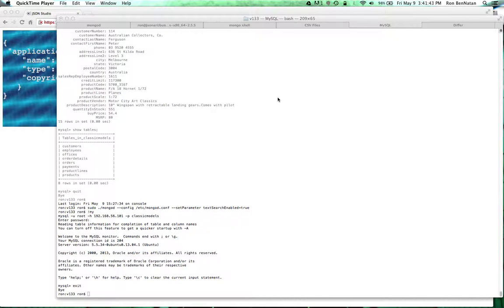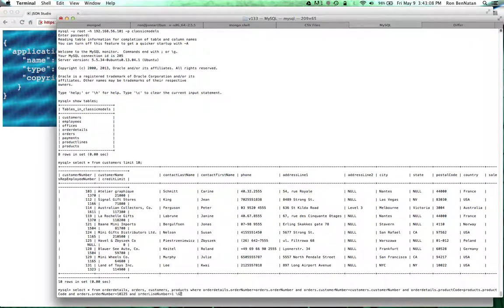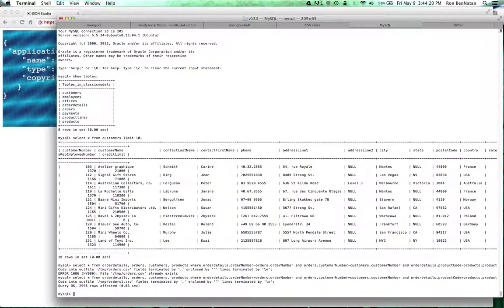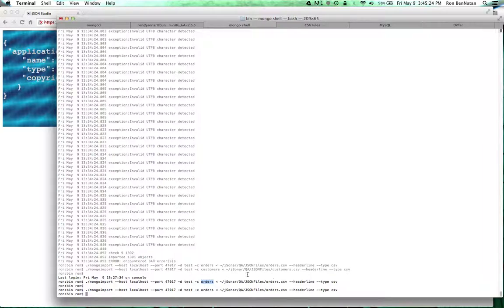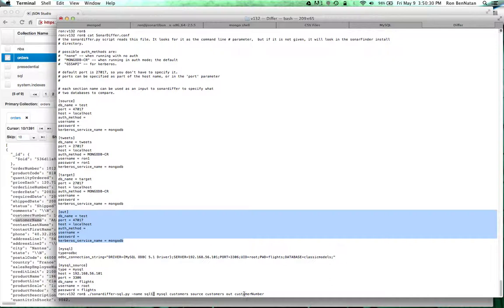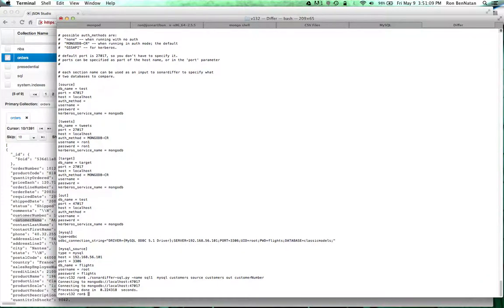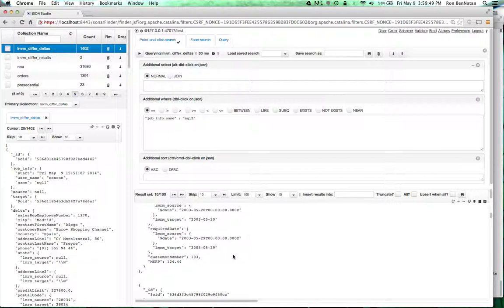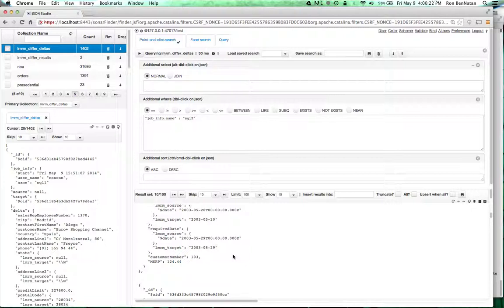Comparing data in an RDBMS to data in MongoDB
SonarDiffer allows you to compare data stored in MongoDB collections with data stored in RDBMS tables. Use this to QA and validate your ETL processes, stay synced between documents an tables and more. Support for Oracle, SQL Server, MySQL and more.